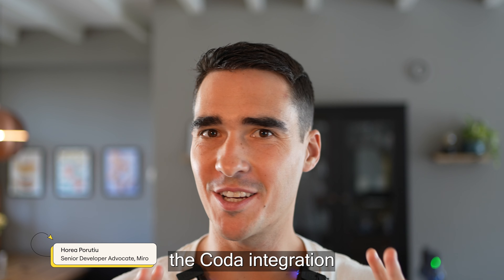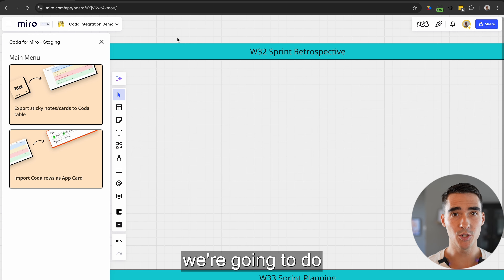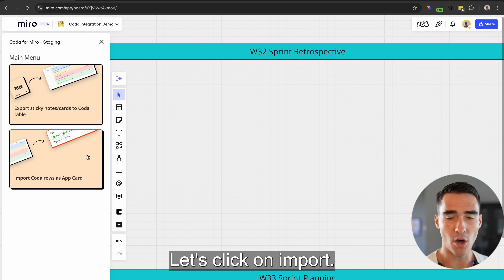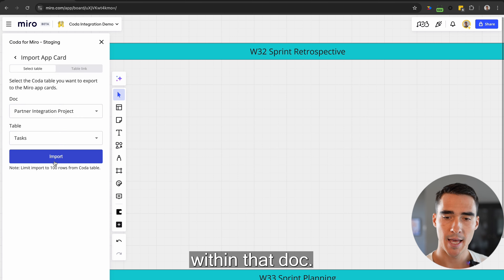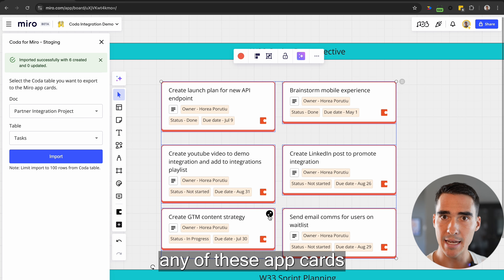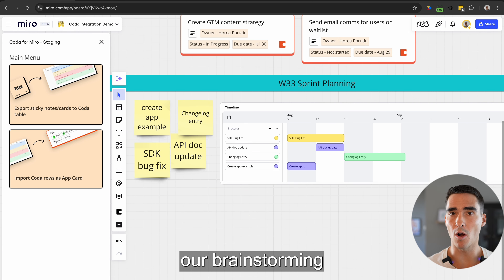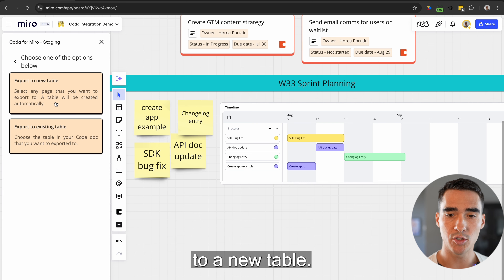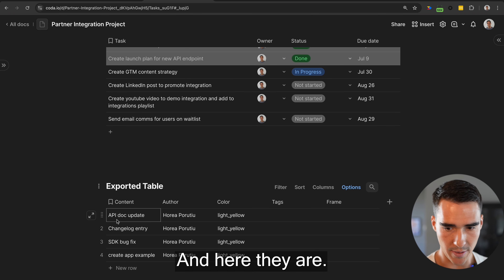How to set up and use the Coda app for Miro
Our friends at @MiroHQ show you how to set up and use the Coda app for Miro, which will help you turn your brainstorms and OKR meetings into action items in an instant.